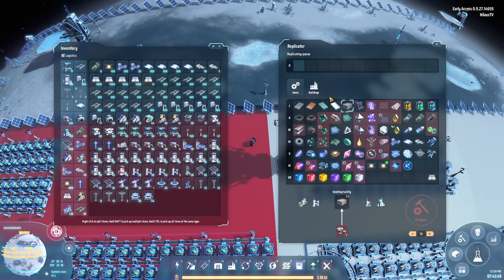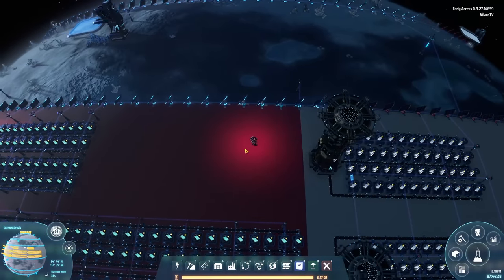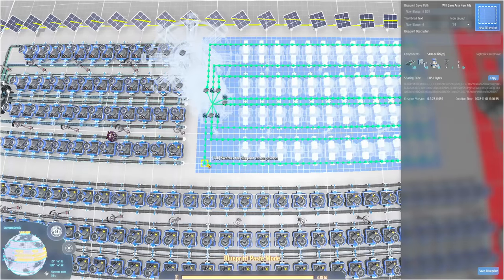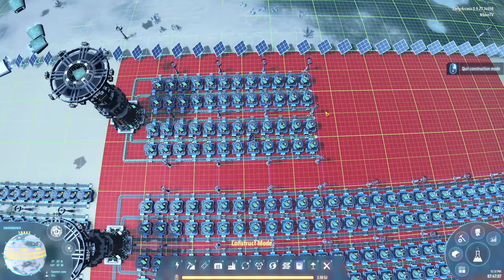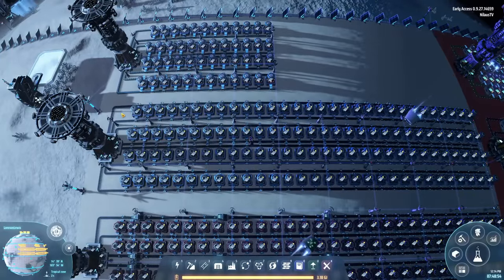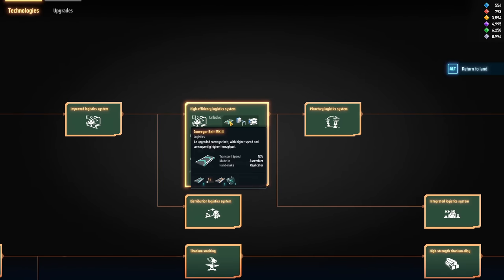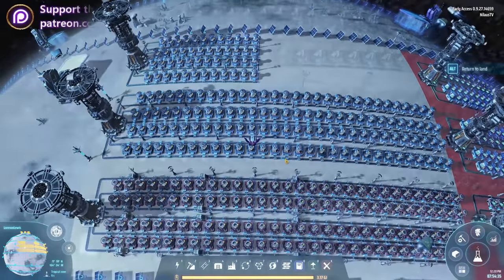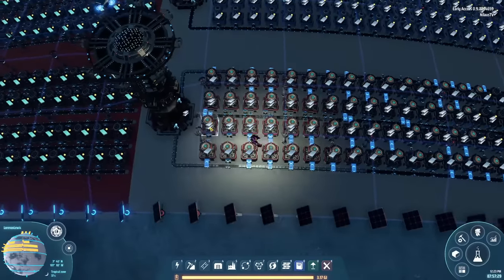Optimal SMELTING for Early, Mid and Late Game | Dyson Sphere Program | Tutorial / Master Class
0:00 Master Class Intro
1:30 Early Game Smelting
8:55 Mid Game Smelting
15:00 Late Game Smelting
21:41 Proliferation
23:04 Conclusion

Save games: Available to Patreons through Discord (Protector of the Path rank or higher)
Seed: 37635169